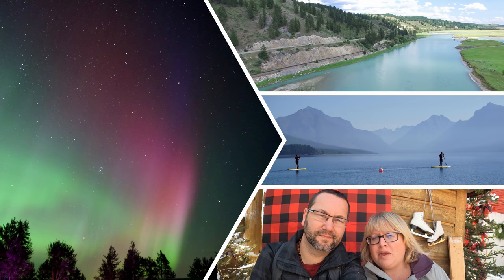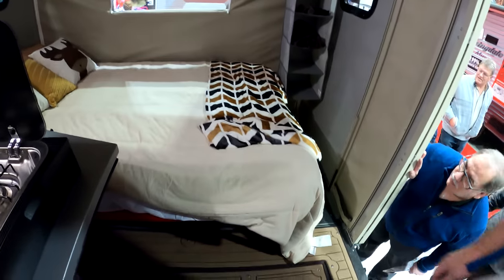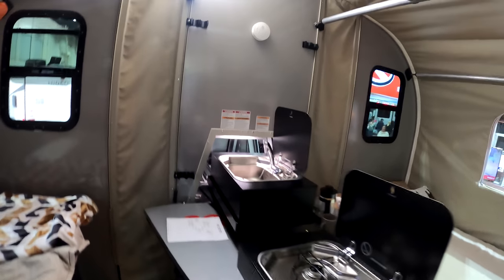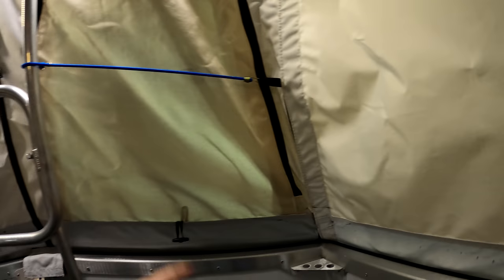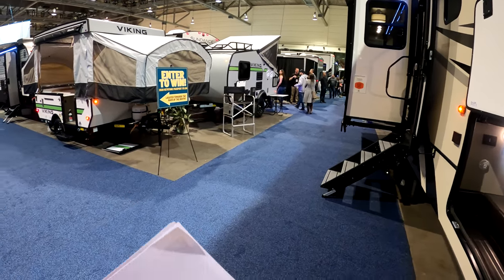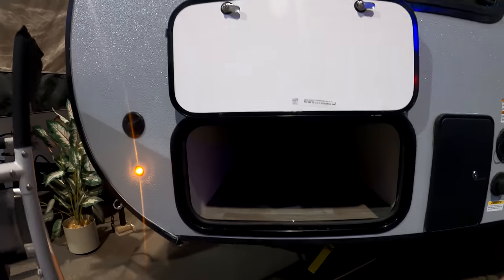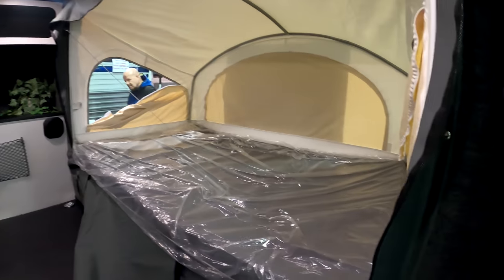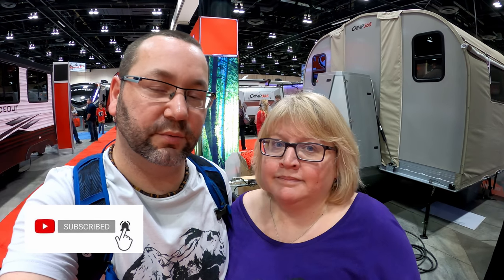Rugged Overland Off-Road 4x4 Innovative Trailers | Life is Better Exploring | S2 E7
In this episode Rugged Overland Off-Road 4x4 Innovative Trailers | Life is Better Exploring | S2 E7, we walk through some of the most innovative small and cool designed travel trailers RVs at the Calgary RV Expo.

We spent some going through Flyte, Viking and Cricket to name a few.

It doesn't cost you anything to purchase items through our link, it does kick back a few dollars to us to help with camera gear and batteries to help make new videos.  Just click on the link and start shopping.

Fiver is an online market place to find freelancers from Graphic Designers, Software Programmers, even Accountants & Advertising specialists.  We used a Graphic Designer we found through Fiverr who did our new logos for the channel, it was a 3-day turnaround, very reasonably priced and turned out even better than we expected.  Just click on the link below and start your search for whatever talent you need.

Exploring the outdoors in the Rocky Mountains is what you'll find on our channel, along with campfire cooking, outdoor Tips & Tricks.  We are Brian & Janet Damen, & we've been camping together for over 20+ years.  Along with our 2 dogs, Kennedy and Gibson, we continue to explore the breathtaking beauty of the Rocky Mountains from our home base in the Crowsnest Pass. We are so lucky to spend our weekends and summer vacations hiking, canoeing, photographing the incredible wildlife, exploring the backroads, and meeting some great people along the way. We hope this inspires you to get our in nature and camp, no matter what your budget, and while you’re at it, maybe just “Take the Scenic Route” to get there.